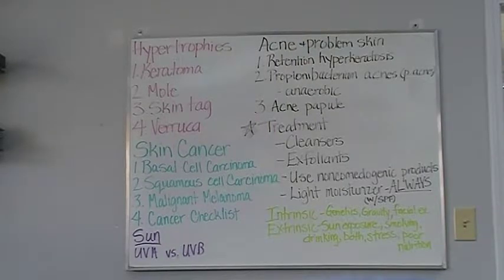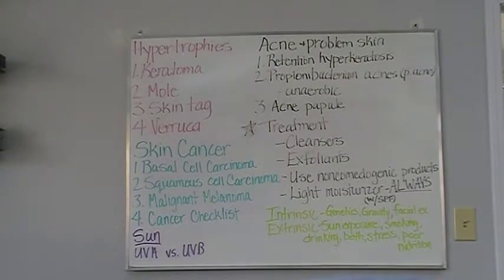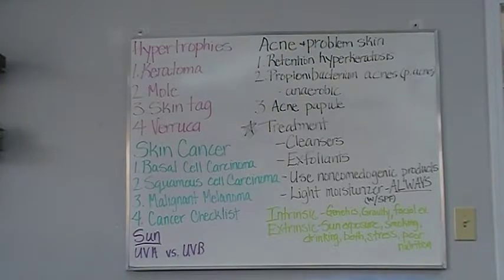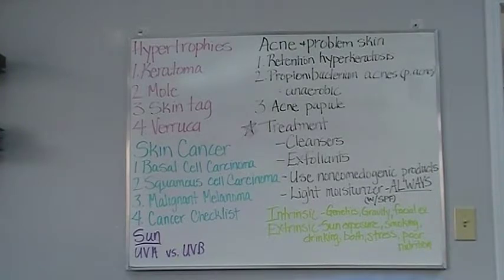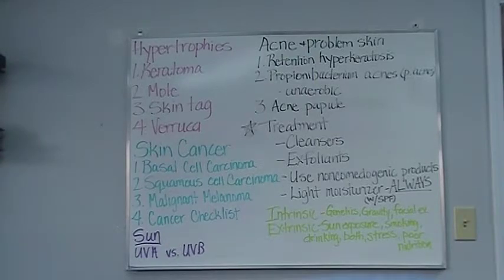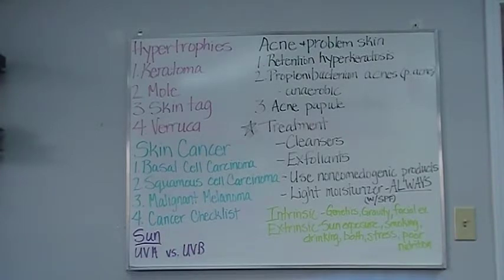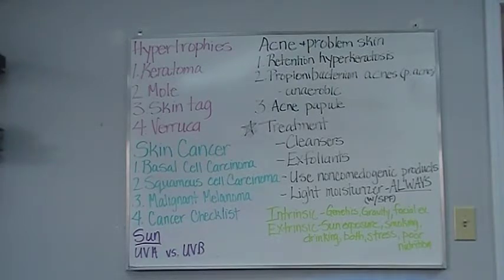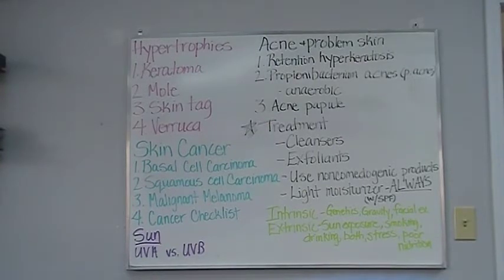Milady Chapter 8 day 3